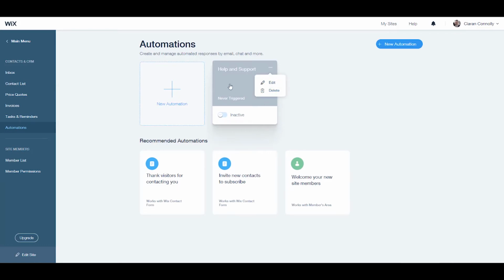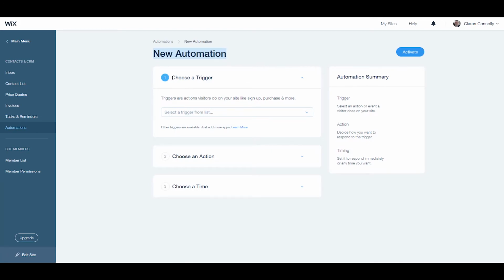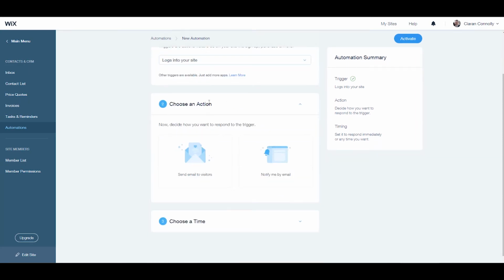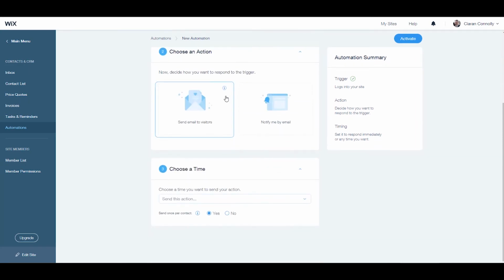What are Wix Automations and How to Access them?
What are Wix automations and how do we access them? In this Wix video tutorial, we are going to tell you more about Wix automations and the steps that should be taken in order to access your Wix automation dashboard.

0:00 - Introduction
0:12 - Finding and creating Automation
0:40 - Edit and delete Automation
0:46 - The three parts of an Automation- (Action, trigger and time.)
1:04 - Outro

While you are on your website dashboard, you will go to the left side of the screen and choose the 'contacts and CRM' tab which will open different other options for you from which you are going to select 'automations'.

From the Wix automations dashboard, you will get different choices or options. First of all, you could create a new automation, select the template for common events, access the automations, and a lot more. In the same automations dashboard, you could also check from the 'help and support' button how often each automation has been triggered.

You should know that all the automations that you might have on your Wix website will always run continually unless you come to the point of deactivating them yourself.

If you want to edit or delete a specific automation that you have, you will simply click on the 'show more' icon and choose whether you want to 'edit' or else you want to 'delete'.

In order to be more aware of automations on your Wix website, you should know that there are three different parts of each automation:
* The trigger: this is the event that causes your automation to carry out its action.
* The action: this is the predetermined response to that trigger.
* The timing: and this is about how long after the trigger the action is carried out.

Wix automations help you stay connected with those visitors who come to your website, this tool also helps you to send personalized messages or receive direct-to-inbox notifications when a visitor performs a specific action on your website.

If you still need some help with creating your Wix website, you could check some of the other video tutorials which we have on our YouTube channel that will take you step-by-step through the specific action that you want to perform. To make it easier for you, we have created short videos, each focused on a specific action so that you could choose the one that you need.

From the different video tutorials that you could check on our channel when it comes to Wix automations, you could learn more about how to send an automated email for your contacts on the website through this and you could also know generally how to set up an automation on Wix, which we have brought to you through this video tutorial

Generally, there are different other video tutorials on building a website with Wix, such as knowing how to manage the tracking tools on your Wix you could know how to add a Yandex Metrica code to your website, here is the link for this video tutorial knowing more about the steps that should be taken if you want to add a Facebook Pixel to your Wix website, you could check that through this and you could also get to know more about importing and exporting contacts to your Wix website which we have provided through this video tutorial and every other action related to those contacts that you might want to perform - you will most probably find all the steps and instructions that will let you do whatever you want with your website in our different video tutorials.

Wix is known to be a web development platform that allows users to build websites for their businesses easily and simply with the drag and drop tools without having to deal with any codes that would trick them. Wix is also a good choice for people because it almost allows them to edit whatever they want about their website, they could also edit, change and add a lot of details to the websites they are creating to craft them according to their needs.

If you are a beginner to Wix and you don't know how to take the initial steps in building your website, you could watch our video tutorial about Wix that will help you to build your website from scratch easily and even learn the steps without having any problems, here is the link for this video tutorial

If you want to know more about Wix and building a website with it, you could either visit our or you could watch our different video tutorials on YouTube.

Need help building out your Wix Website? Contact our team - we would be delighted to help